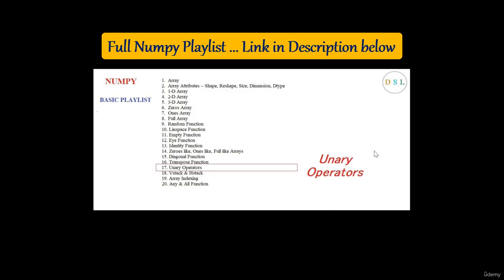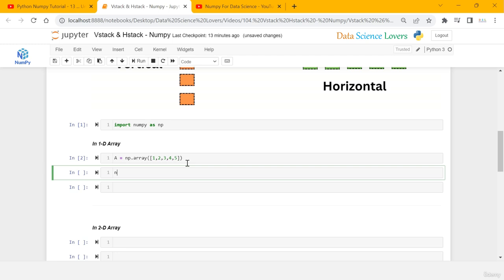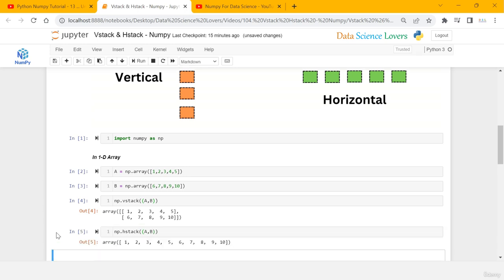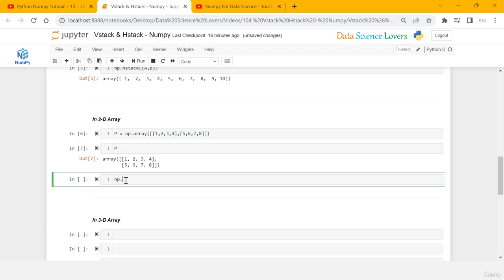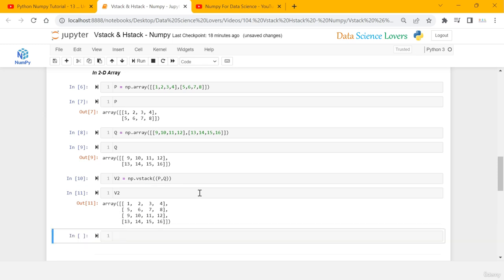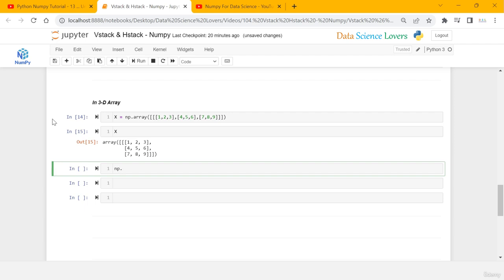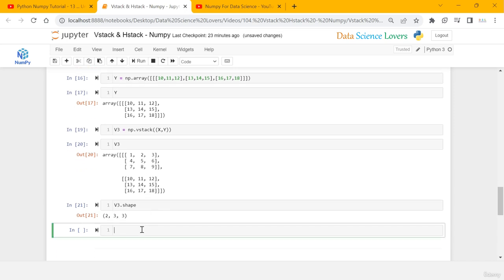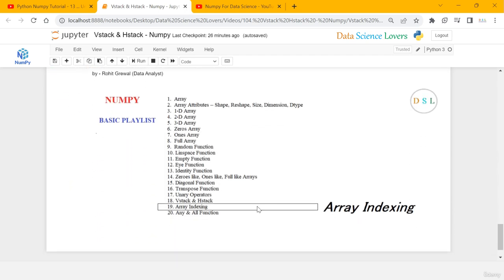Vstack & Hstack in numpy